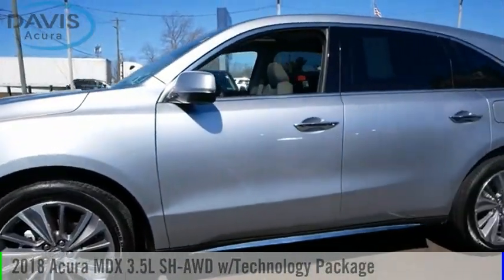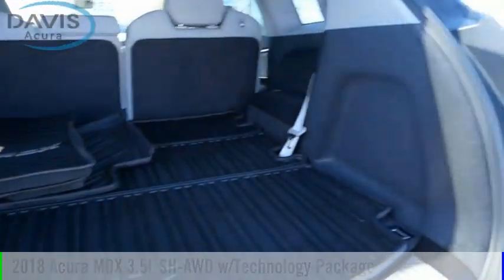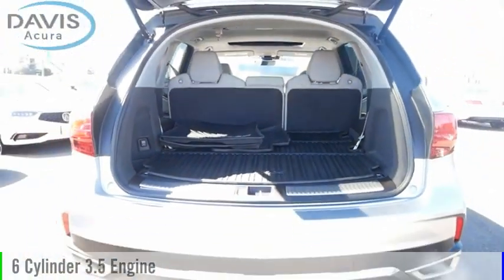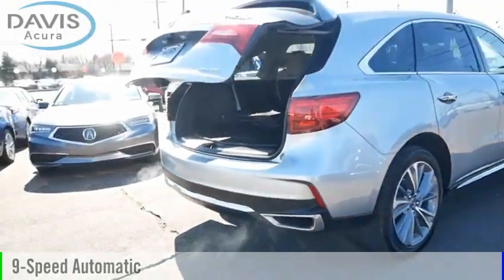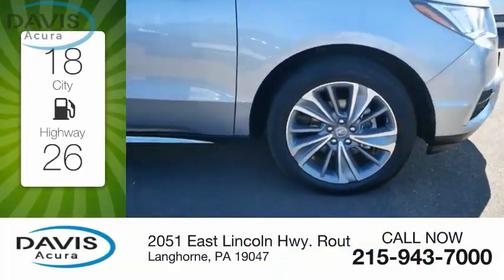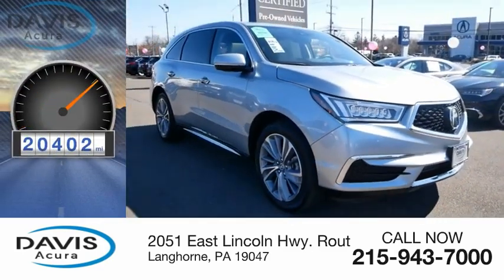2018 Acura MDX 5J8YD4H51JL012657 12221P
2018 Acura MDX 3.5L SH-AWD w/Technology Package

Davis Acura
2051 East Lincoln Hwy. Route1

**THIS VEHICLE HAS JUST BEEN ACURA FACTORY CERTIFIED AND PA STATE INSPECTED**, **ALL TIRES AND BRAKES ARE ABOVE STATE AND FACTORY STANDARDS**, **RECENT OIL CHANGE!**, *PUSH-BUTTON IGNITION#*, ***2 SETS OF SMART KEYS WITH REMOTE!***, ***3RD ROW SEATING!***, ***AWD - NEVER WORRY ABOUT THE WEATHER!***, ***V6 - UNBELIEVABLE PICK-UP! -- DON'T SETTLE FOR THE 4CYL!!***, ALL WHEEL DRIVE, Aluminum Wheels, Backup Camera, Balance of Factory warranty or 90Day/3,000 mile Powertrain warranty, Bluetooth, CLEAN CARFAX, Courtesy Lifetime car washes, Courtesy Lifetime PA Inspection, Leather Seats, Memory seat, MOONROOF, Navigation System, ONE OWNER VEHICLE, Power driver seat, Power Liftgate, Power moonroof, Power Package, Power steering, Power windows, Remote keyless entry. Located at Davis Acura in Langhorne PA. We are the #1 Acura Certified dealership in Pennsylvania! Great Financing Available! Acura Certified vehicles include a 6 Year/100,000 Mile Acura Certified Warranty and 7 Year/100,000 Mile Powertrain Warranty. Vehicle passed a rigid 182-point inspection by our Acura Certified Technicians. Roadside Assistance and Acura Concierge service included. Free Vehicle History Report. Please contact dealer to verify price, options and other vehicle details.*Feel the Davis Difference - You will receive Unlimited FREE Hand car washes, whether or not your vehicle is in for service and FREE PA State Inspection! Prices based on dealer financing. Pricing assumes $1,695 Cash or Trade. for additional details, or call us at . advertised prices do not include dealer installed options, dealer addendum, government fees and taxes, any finance charges, any dealer document preparation charge. for additional details, or call us at .